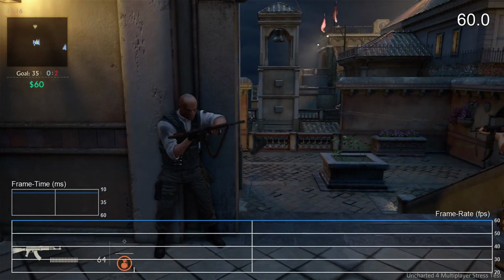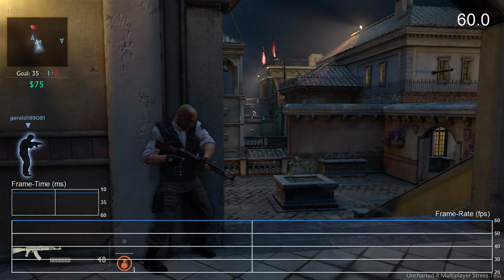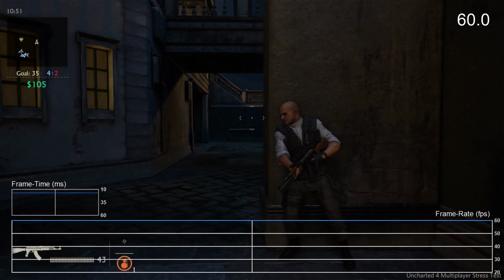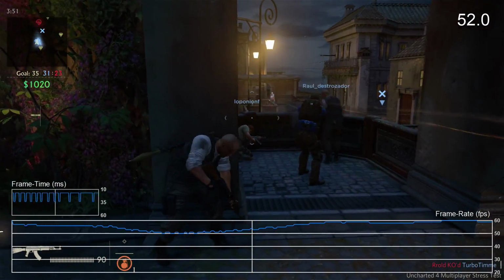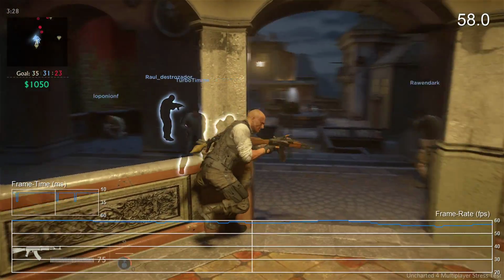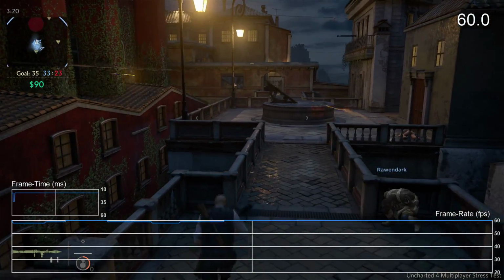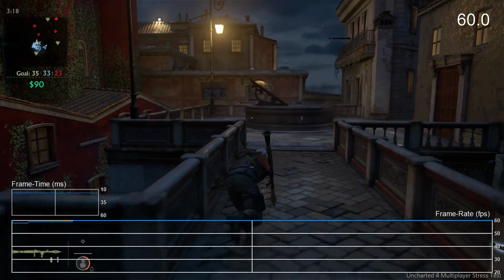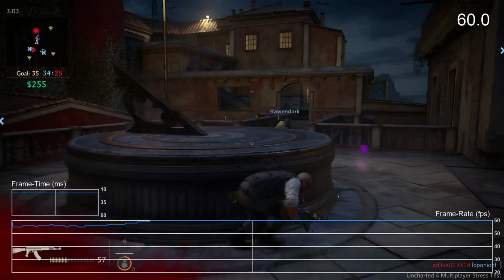Uncharted 4 Multiplayer Open Beta Frame-Rate Test [Work In Progress]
John takes one last look at Uncharted 4's multiplayer mode before the game ships in May. How does the new map hold up under pressure?